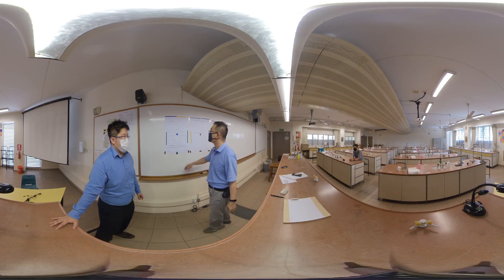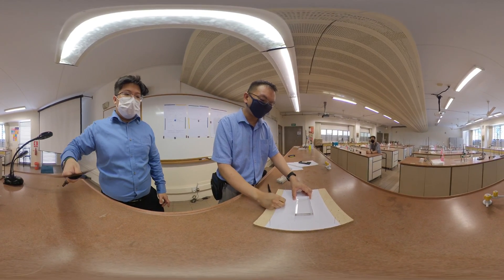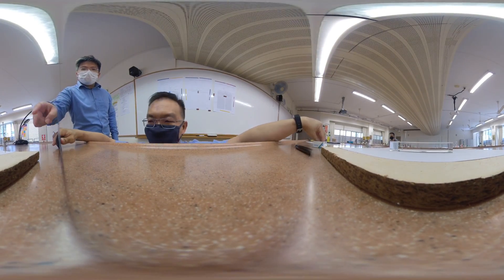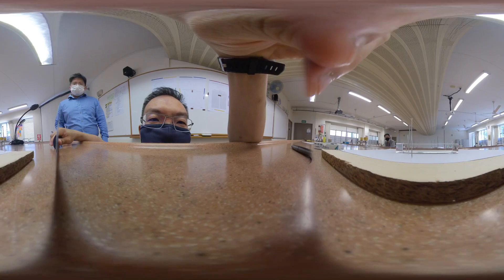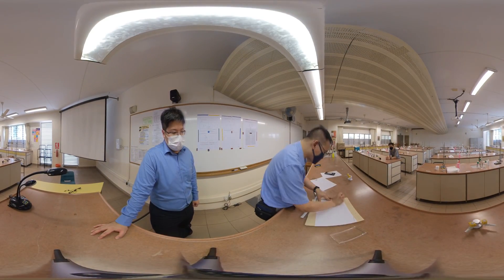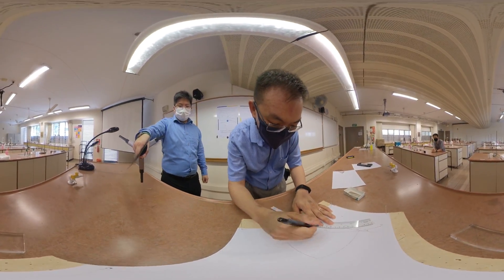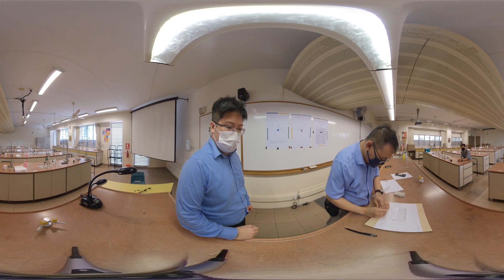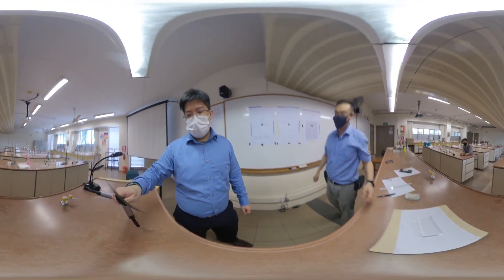VR 360 Virtual Practical - GCE ‘O’ Level Science Physics 2007: Glass Block And Pins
VR 360 Virtual Practical - GCE ‘O’ Level Science Physics 2007: Glass Block And Pins by Mr. K!